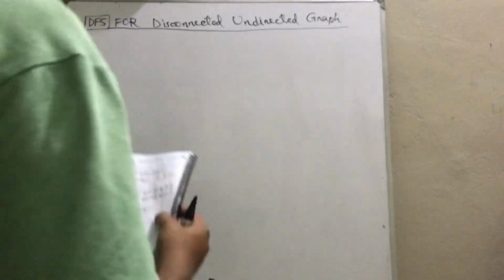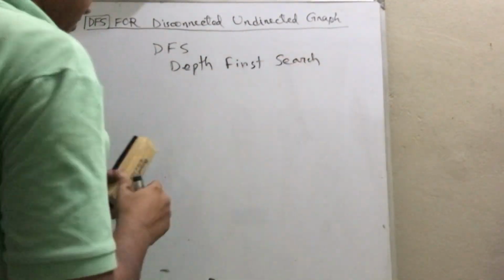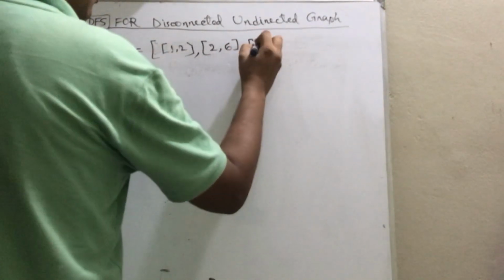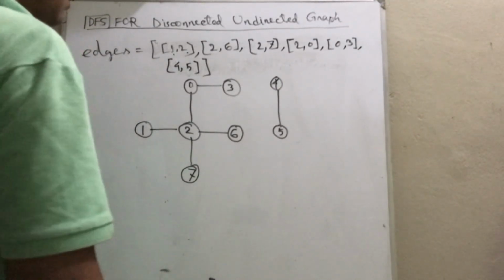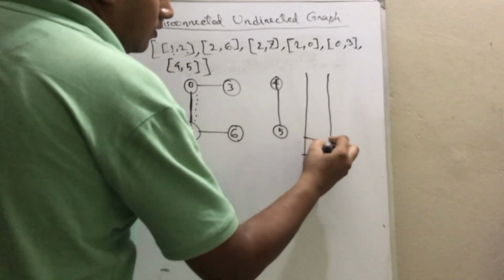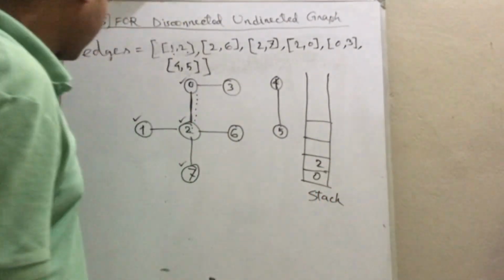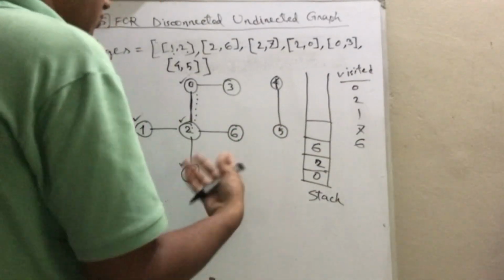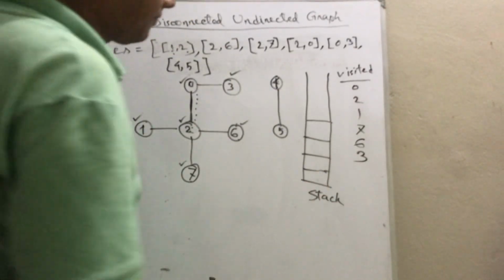Graph 004 DFS 01